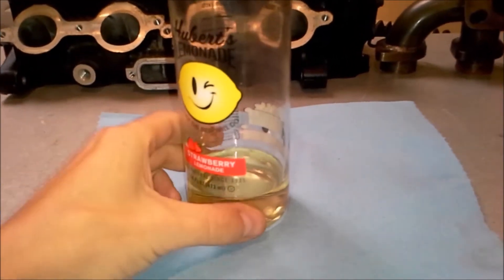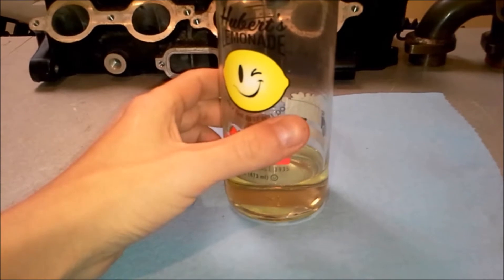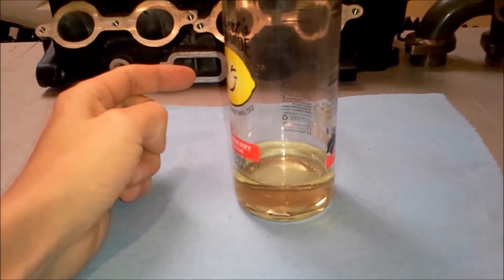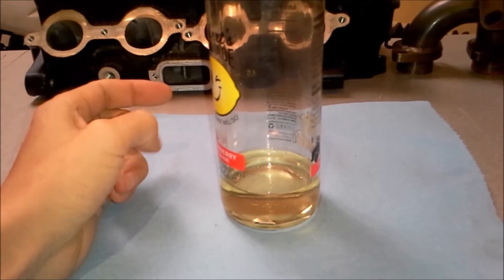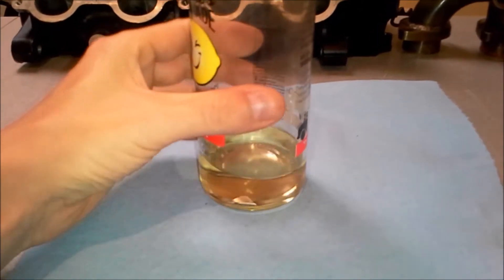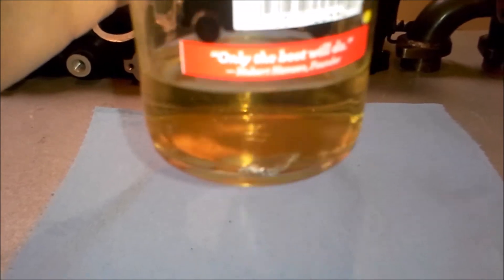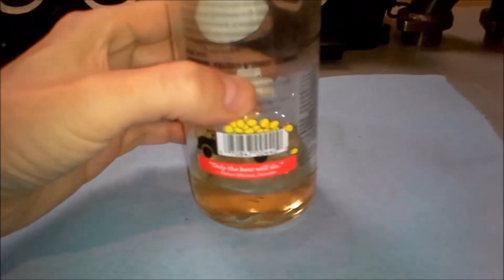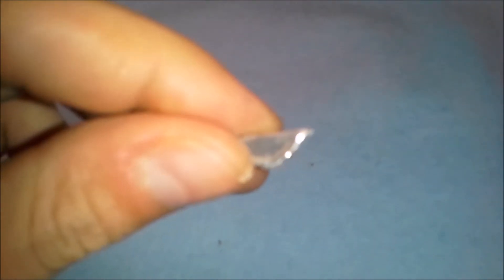IS E85 COMPATIBLE WITH ALUMINUM FUEL CELLS/TANKS? 4TH MONTH UPDATE.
5051 ALUMINUM RCI FUEL CELL+ E85 TEST